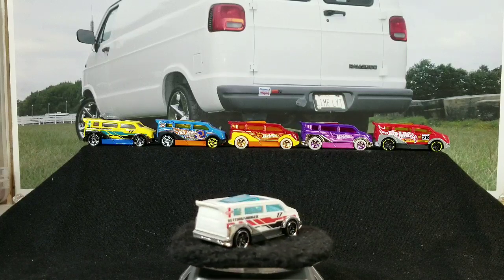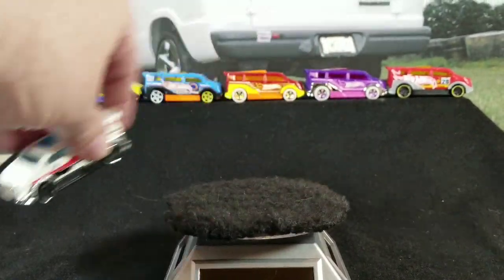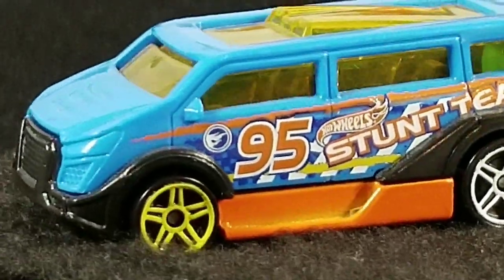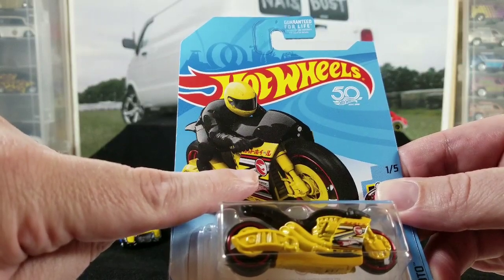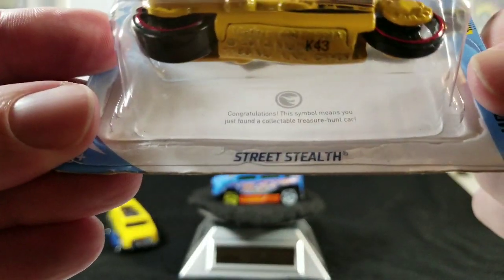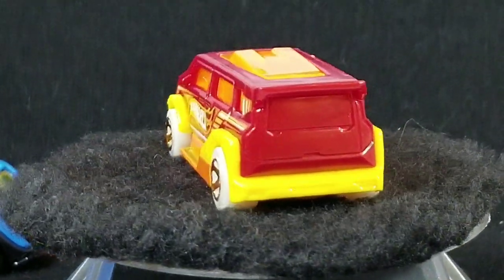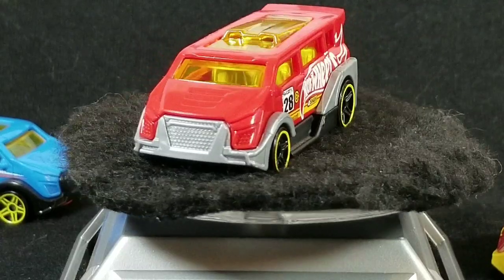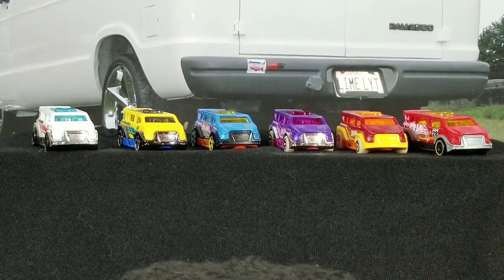Hot Wheels Casting Spotlight: "SpeedBox"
In this video we'll take a close up look at the Hot Wheels casting "SpeedBox" & All 6 versions so far including the Treasure Hunt Version, and talk a little bit about Treasure Hunts.  What are they?